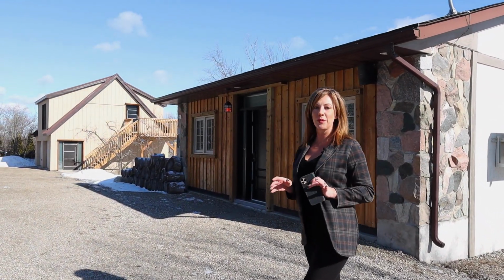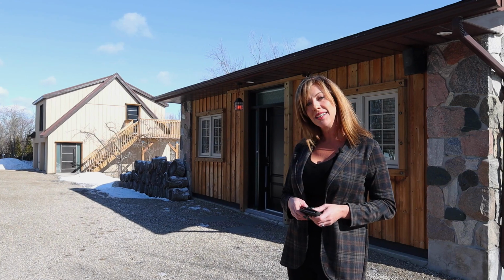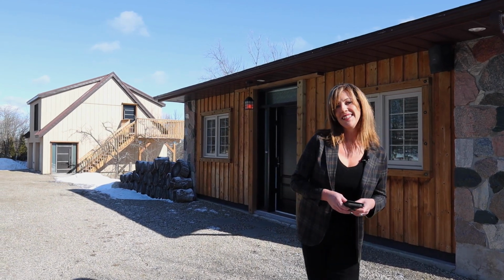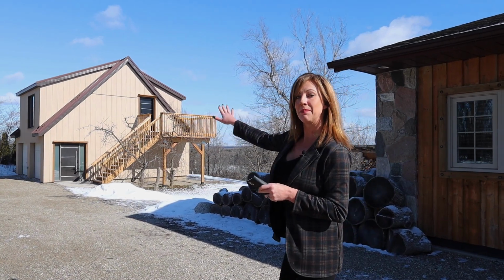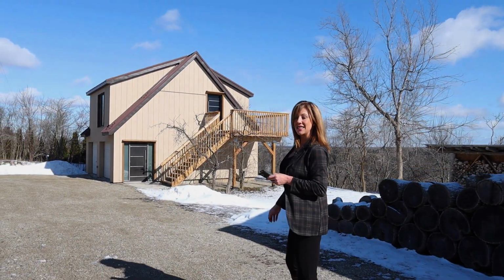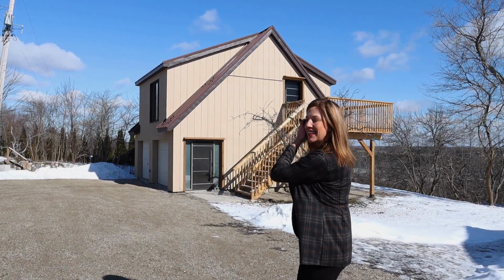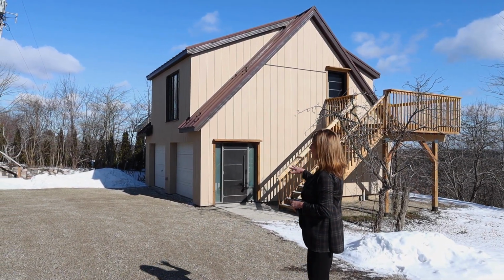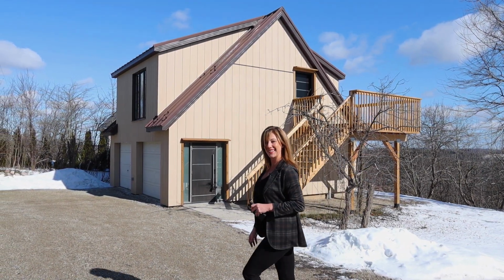4053 Watson Rd S